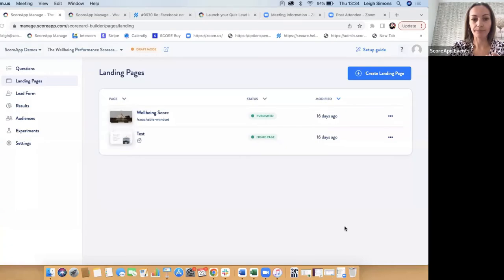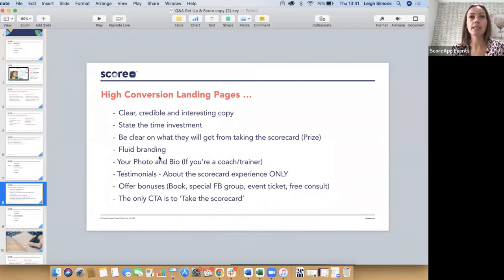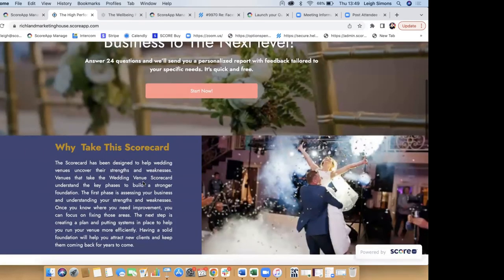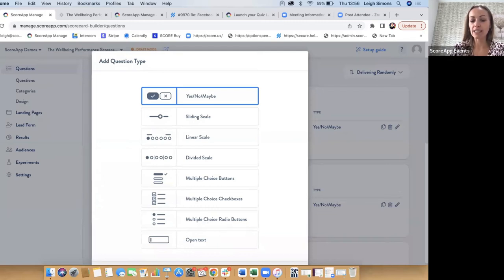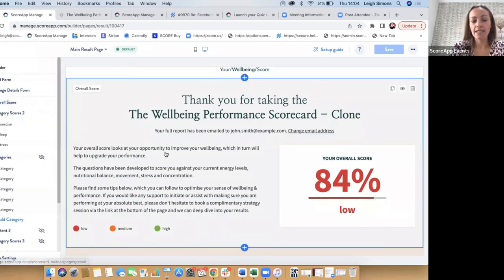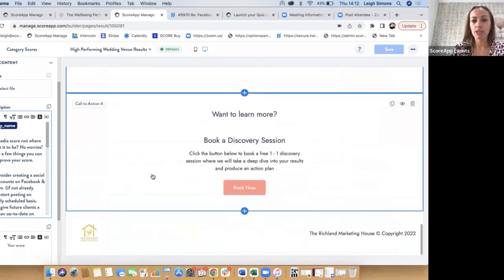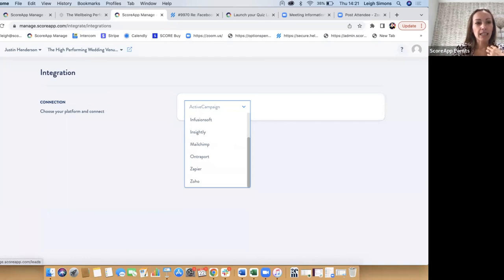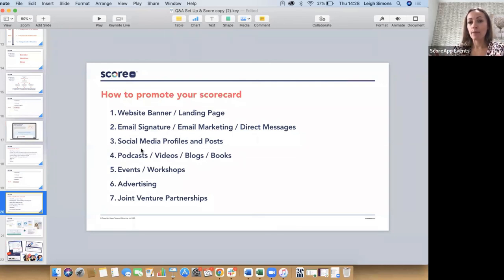Set Up and Score with Leigh Simons: ScoreApp Onboarding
Launch your next lead generation campaign in 30 days with four weeks of hands-on expert support. Registration closes 30 September. Here's the session from September 22nd 2022 where Leigh Simons takes you through a set and score session.

This workshop is all about getting your scorecard set up properly and running your first launch campaign.

We make it interactive and hands on and will focus on answering your questions and sharing our screens to show you exactly how to maximise the impact of your scorecard marketing.